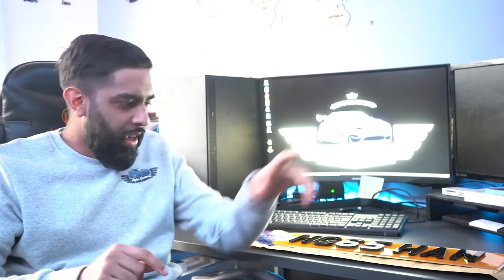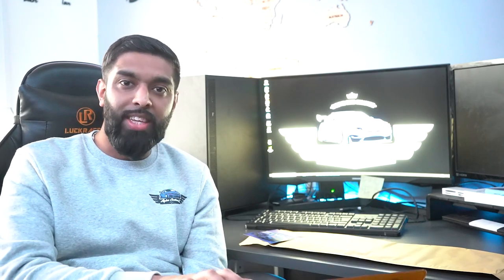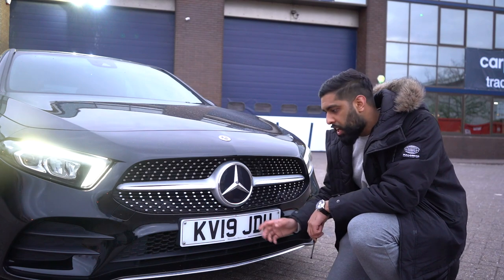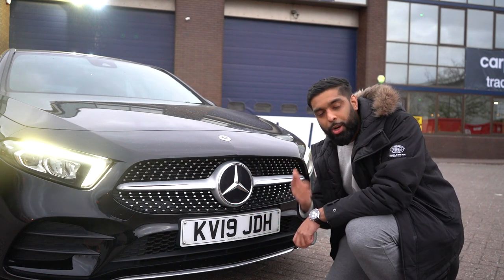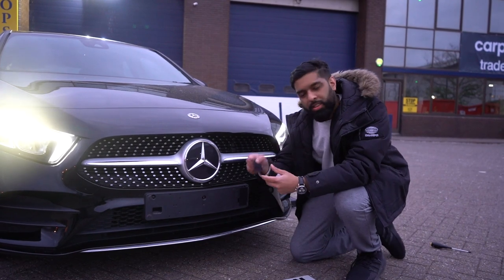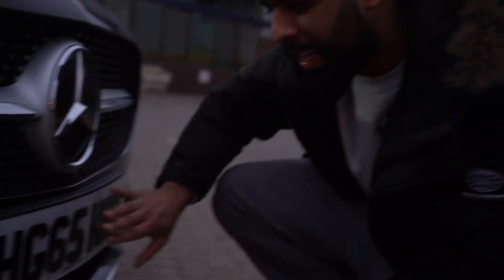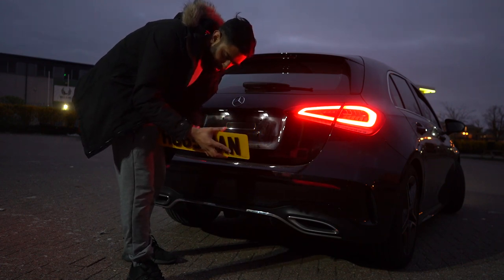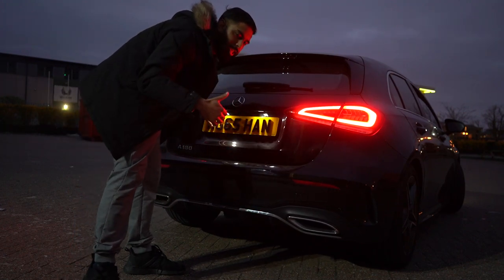INSTALLING 4D NUMBER PLATES ON THIS MERCEDES BENZ A CLASS!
This Mercedes A Class has just been alphamized with our bespoke road legal 6mm and 3mm 4D number plates. Small changed such as installing 4D number plates can make a big difference on the car as it has done on the Mercedes-Benz A Class.

link for assigning your private plate with DVLA in the UK

Link for velcro tape:
VELCRO Brand VEL60243 Black Heavy Duty Stick On Tape Roll, 50mm x 5m

This will only apply if you are changing the plates to private plates and it will not apply if you just want to change your existing plates on the car to 4D number plates.